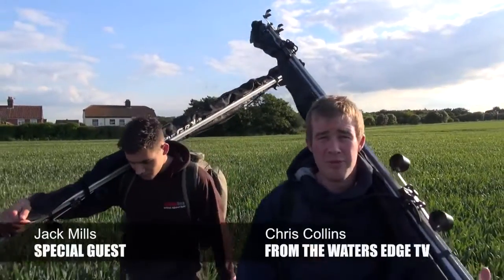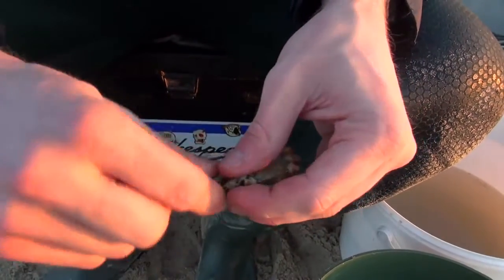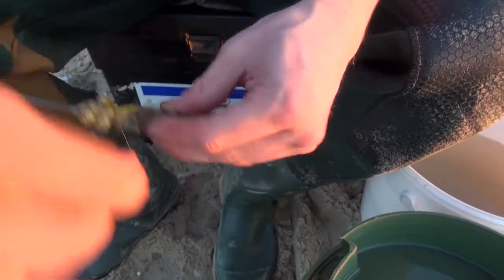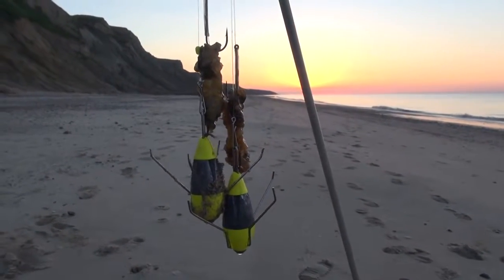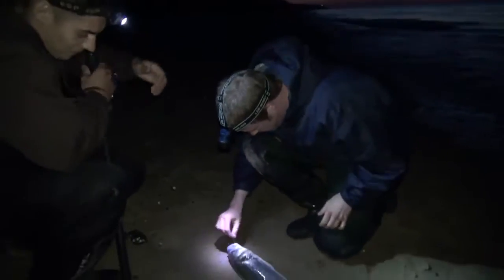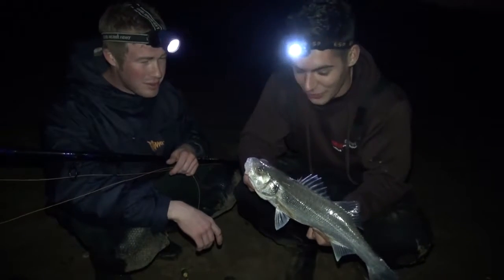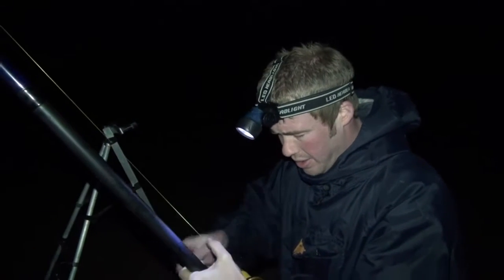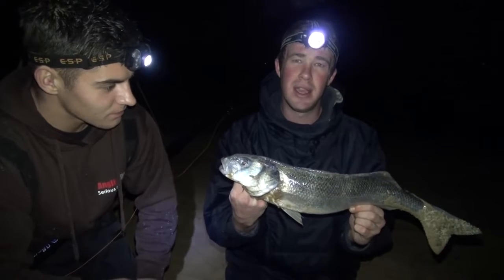1pkd3 Look at the Techniques used by this Great FISHERMAN to Fish with RED in the Sea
1pkd3 The South Pacific is still relatively healthy and teeming with fish, but it is a fragile paradise. International fishing fleets are taking a serious toll on the sharks, albatross and tuna, and there are other insidious threats to these bountiful seas. This episode looks at what is being done to preserve the ocean and its wildlife.